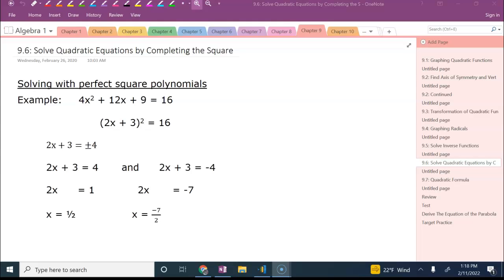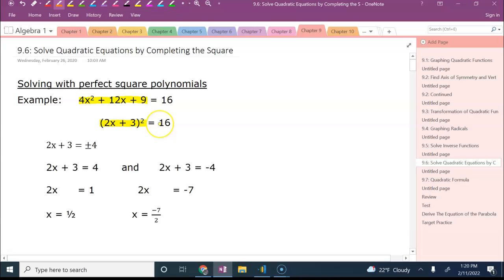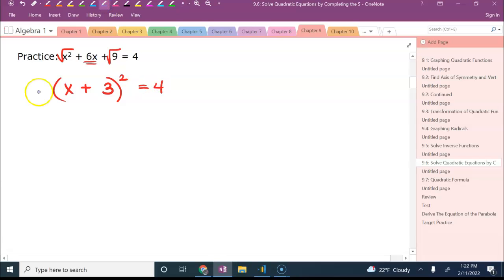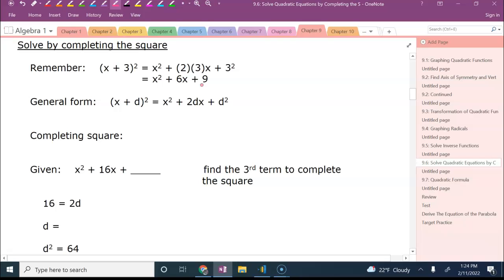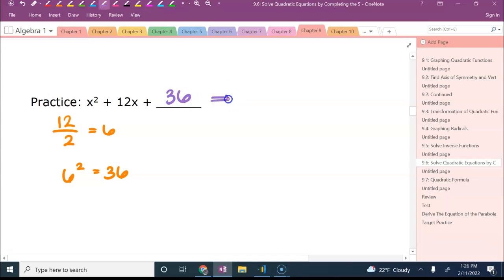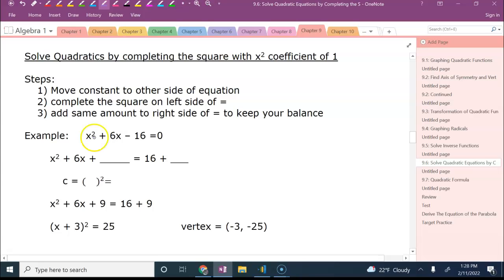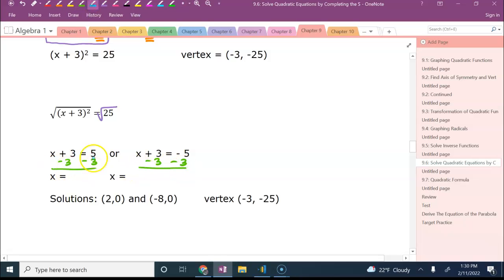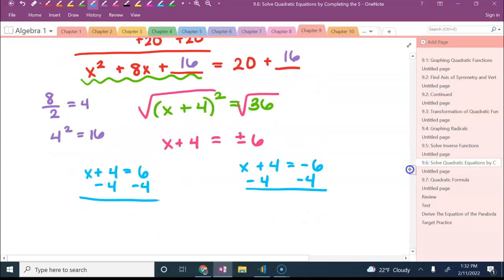Algebra - 9.6 Solve Quadratics by Completing the Square